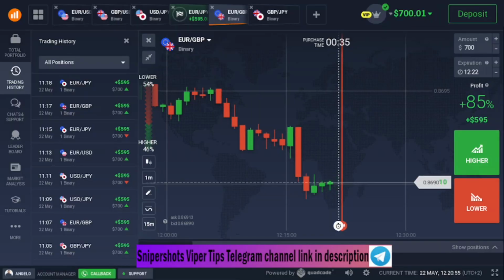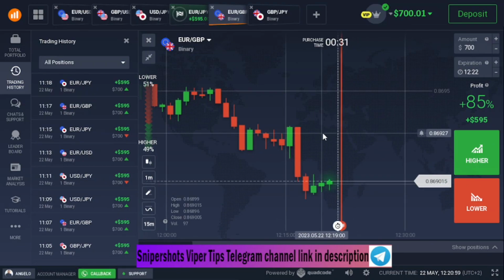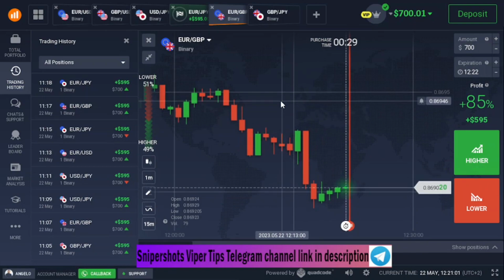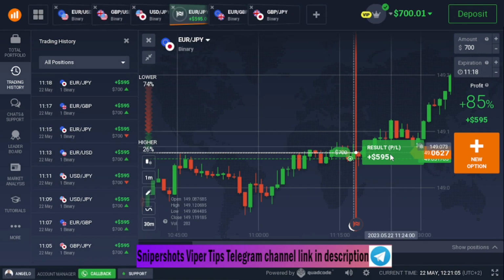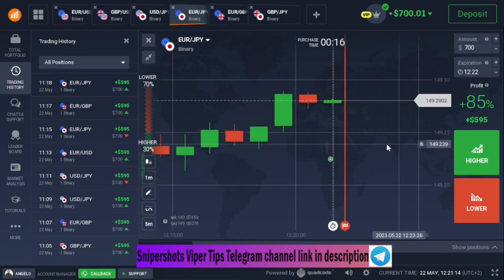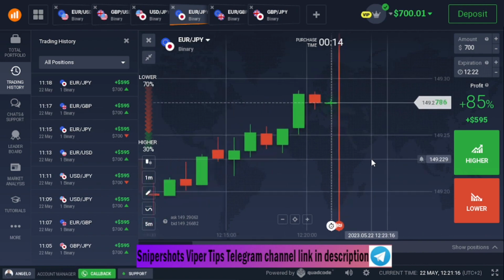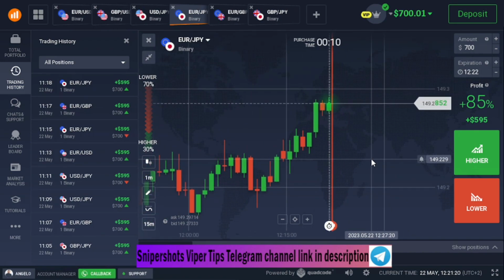HOW TO MAKE $4 432 per DAY | BINARY OPTIONS & FOREX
Hi, You’re on my YouTube channel where I speak about trading, earnings and the best life opportunities to change your life for the better!
In my channel you will get a powerful trading strategy.. Please note, this is not an investment advice.

I Hope This Indicator Brings You Success.
Questions?

My best binary options strategy for 2023